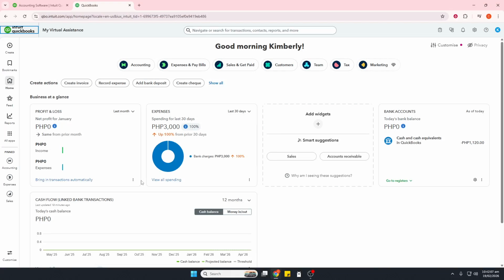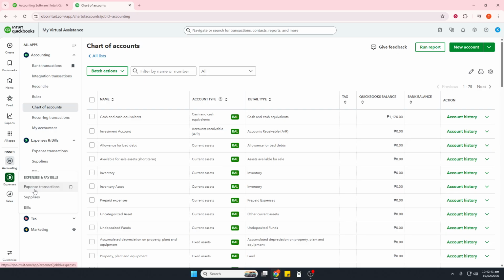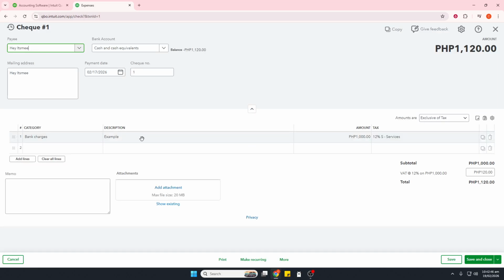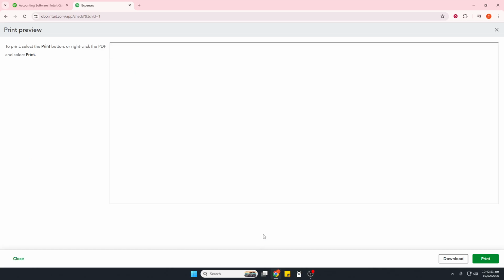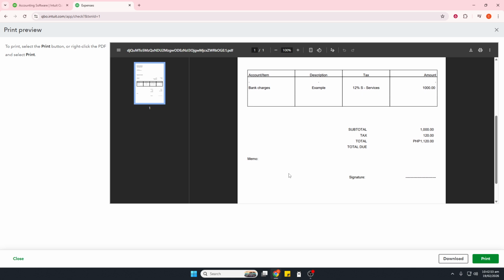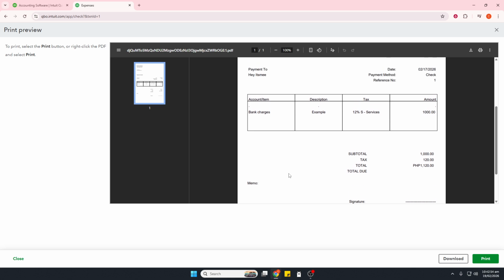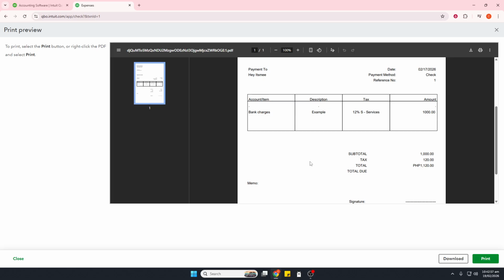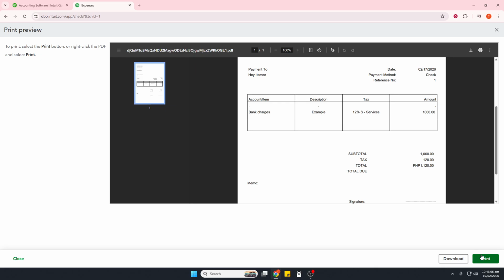How To Print A Check In Quickbooks Desktop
Printing checks in QuickBooks Desktop shouldn't feel like a game of chance. In this updated 2026 tutorial, I’m showing you the fail-proof method to record and print checks in QuickBooks Desktop.